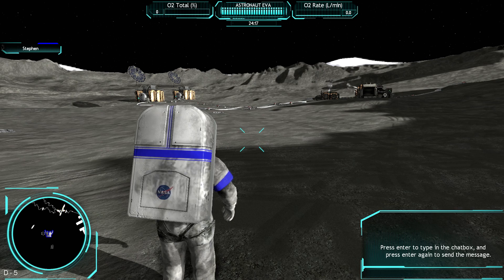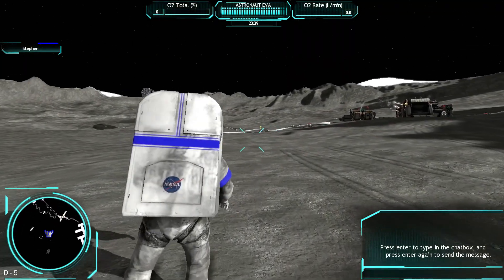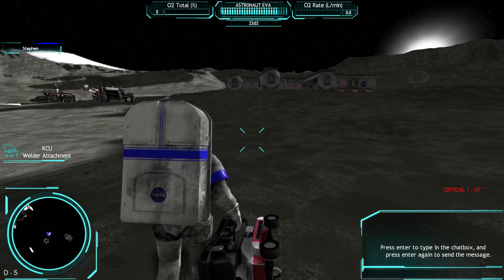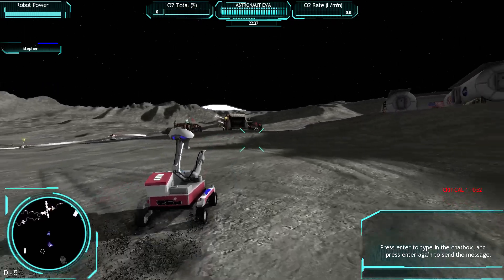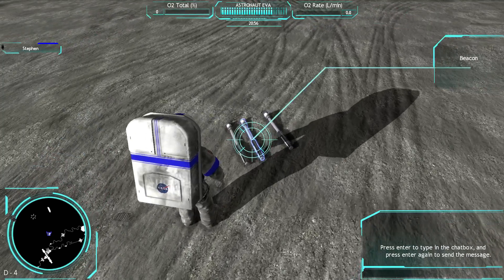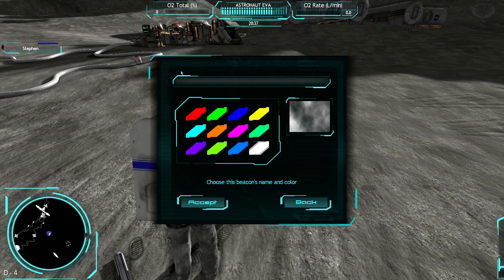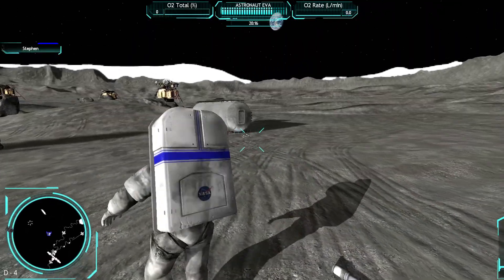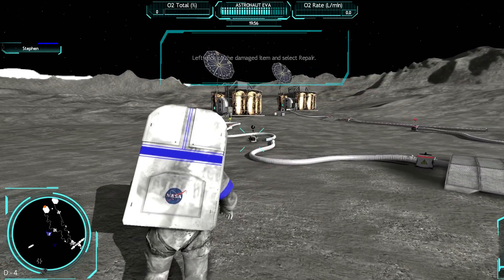Game Review - Moonbase Alpha